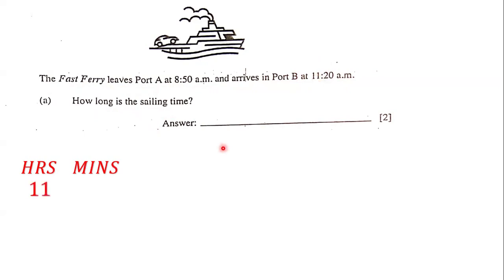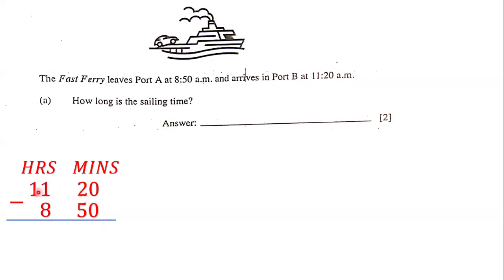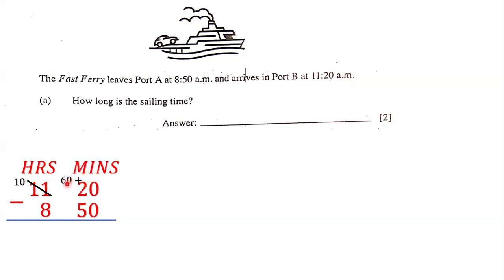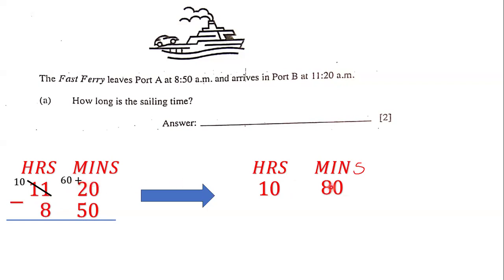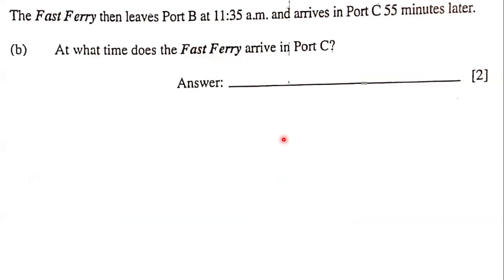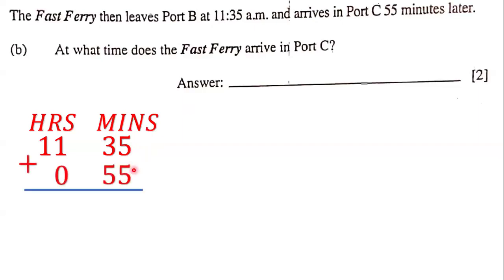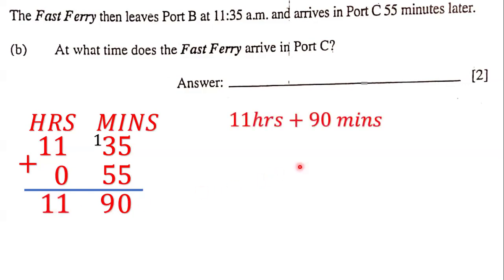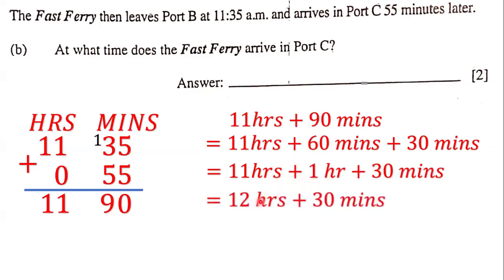Problems Involving Time (8)